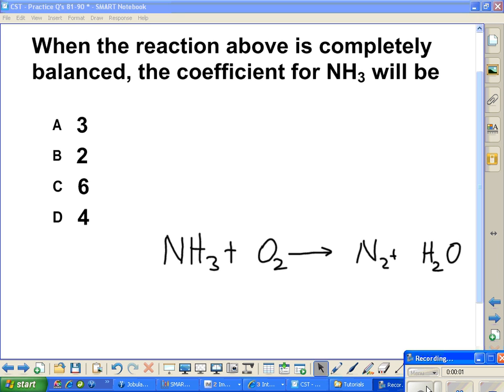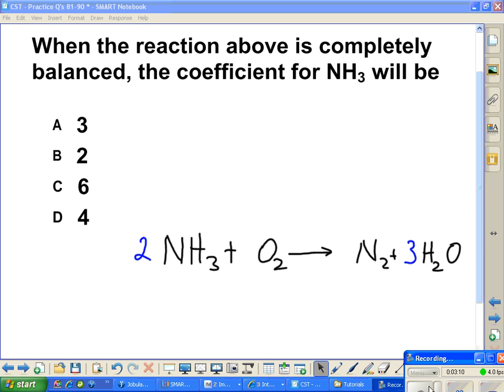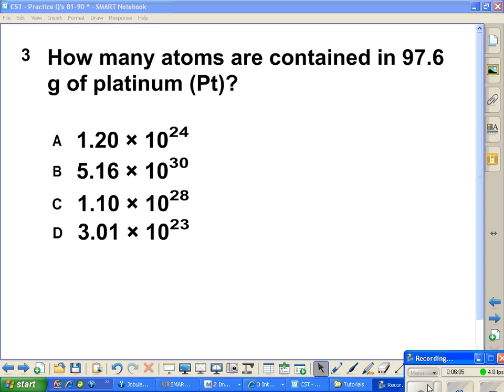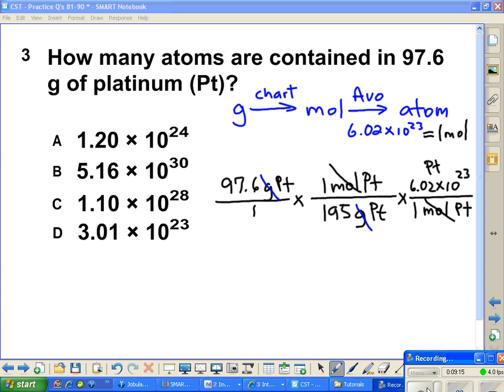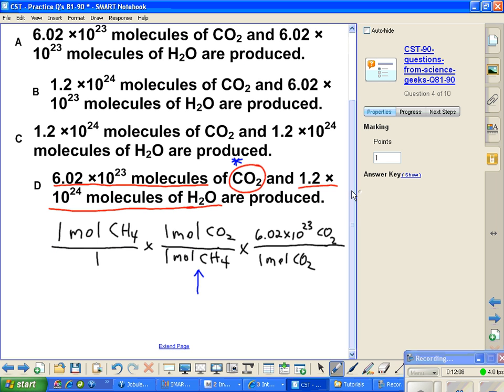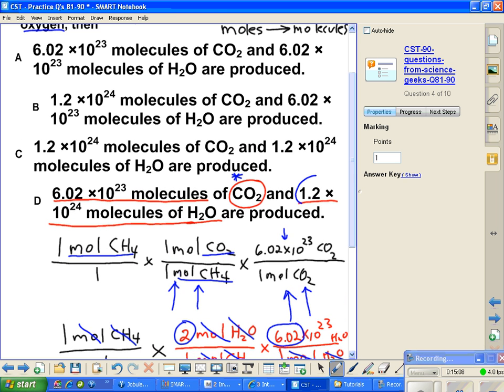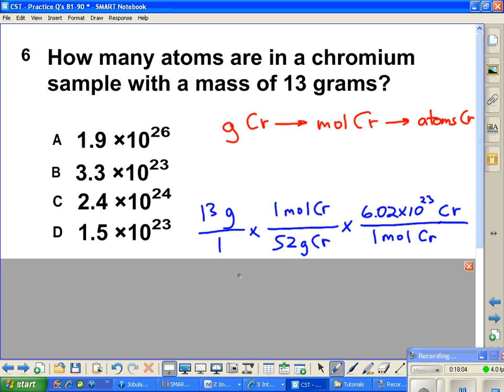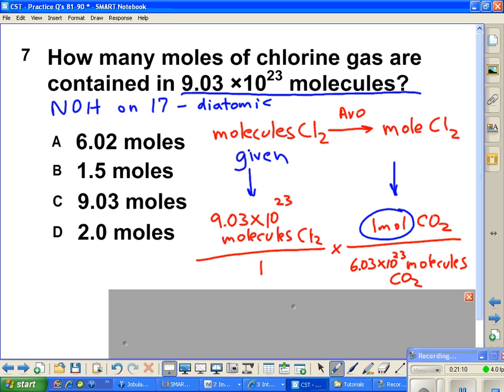CST - review q-81-87 - Part 1 of 2 for Released questions 81-90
This video got to be too long and I broke it into 2 parts.  88-90 will be in Part 2